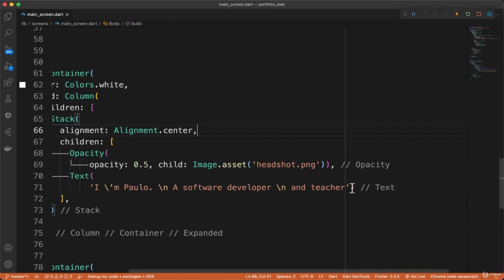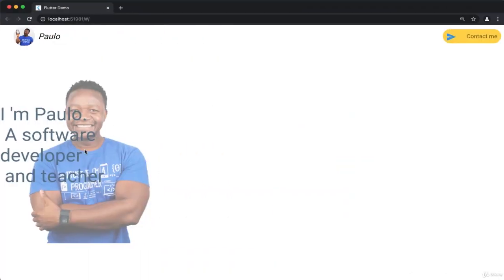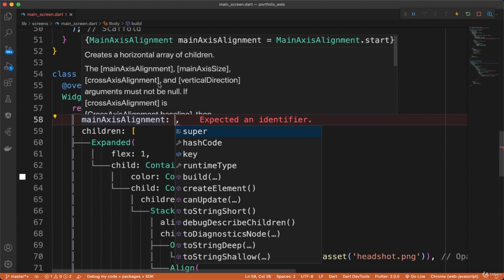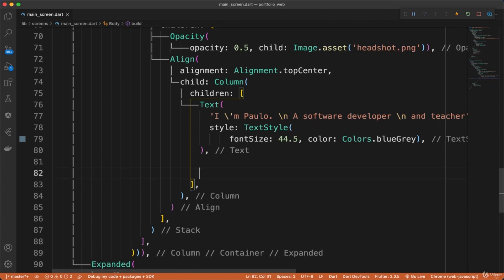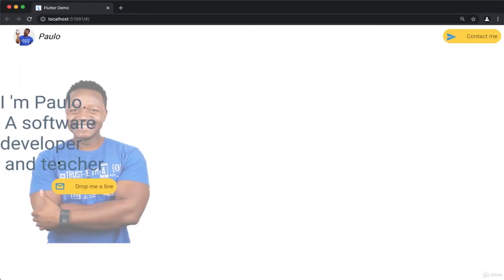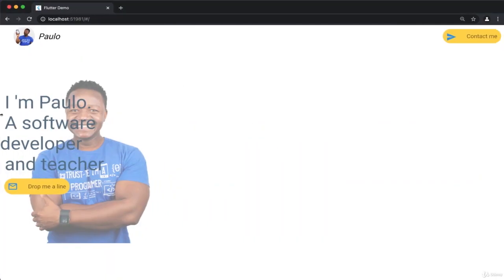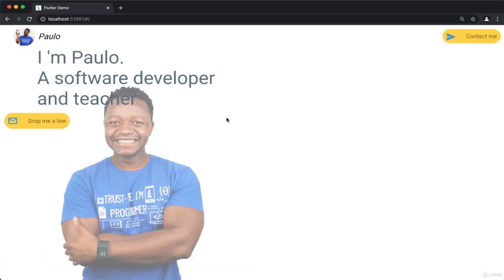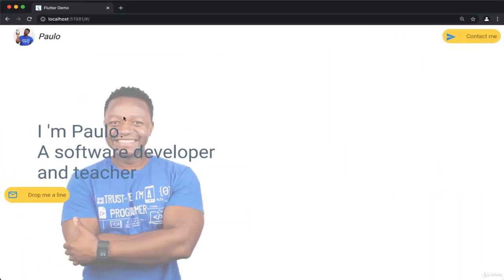009 Setup the Main Body Section Fix Overflow Issues